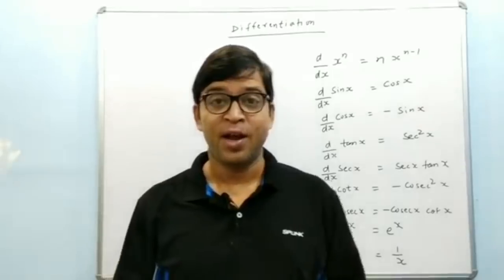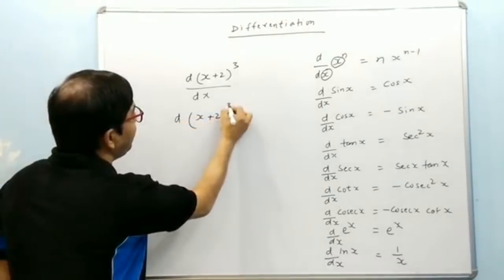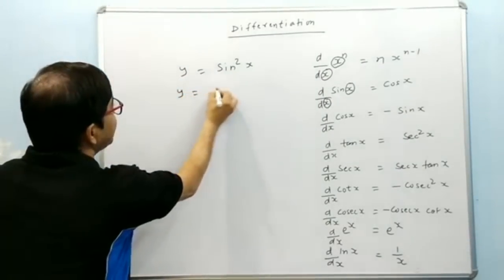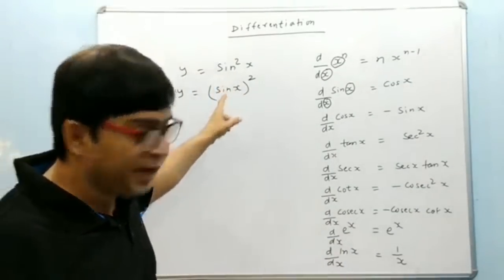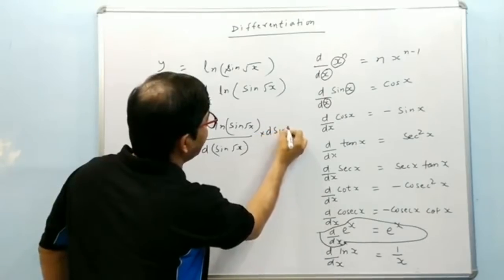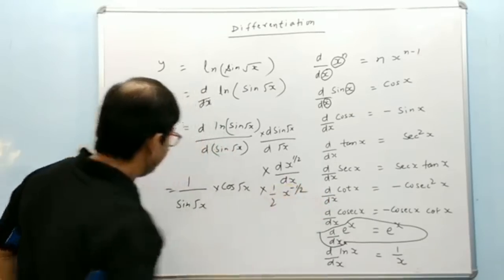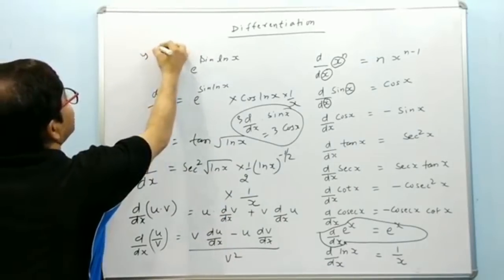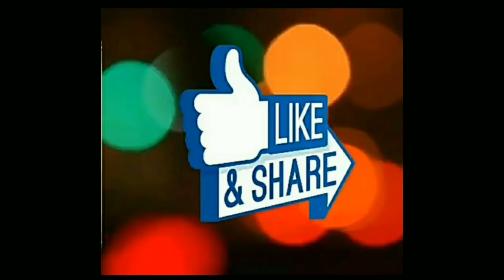DIFFERENTIATION BASIC CHAIN RULE||Derivatives||AP CALCULUS AB||11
Hi Friends,

This video will make your concept of differentiation perfectly clear. For more videos on differentiation and integration

differentiation formulas,
calculus,
integration,
trigonometry,
differentiation rules,
differential calculus,
differential calculus formulas,
product differentiation,
differentiable,
application of differentiation,
differentiation mathematics,
methods of differentiation,
process of differentiation,